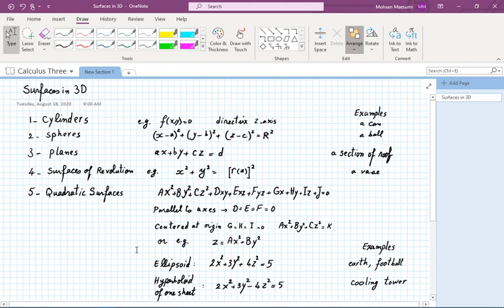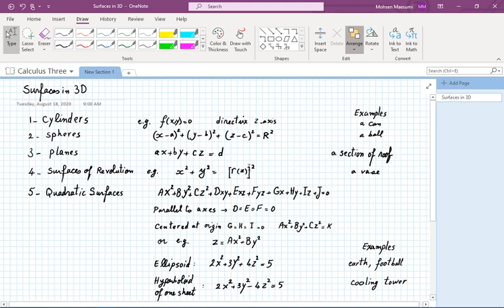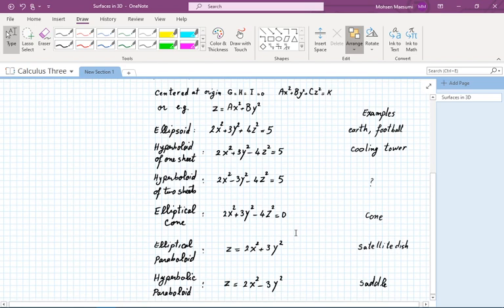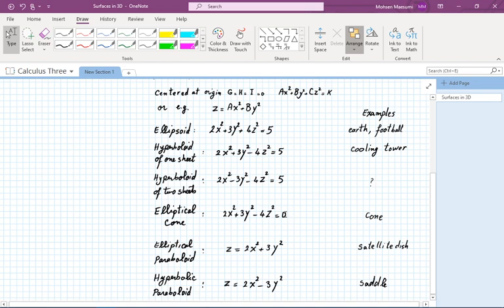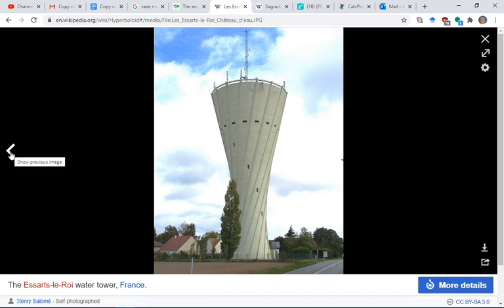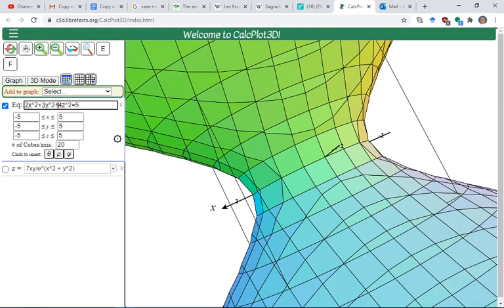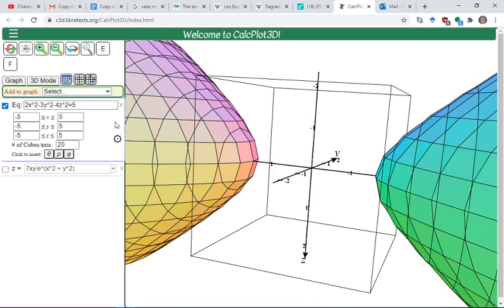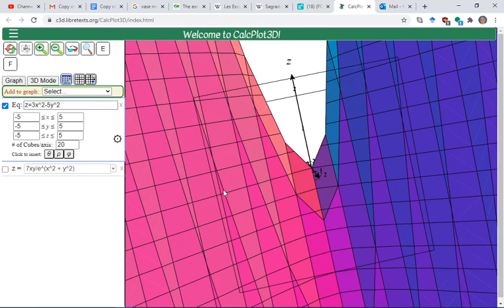Calculus III, Lecture 1a- Surfaces in 3D